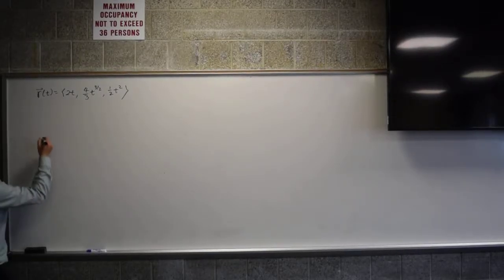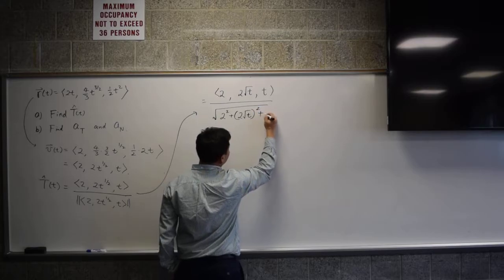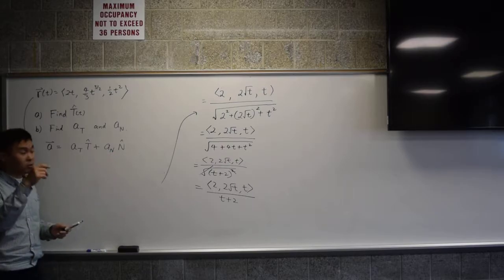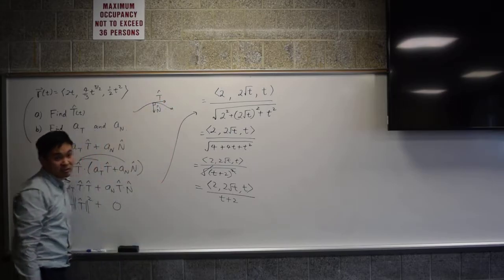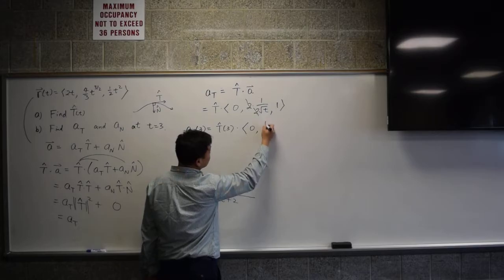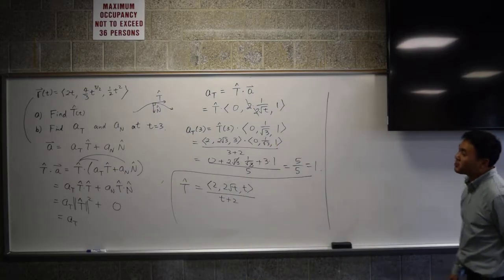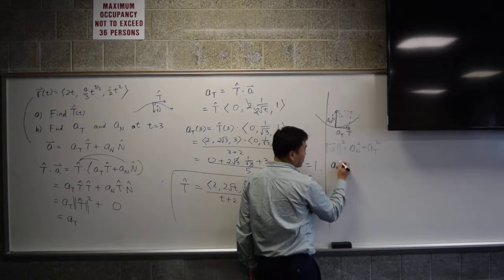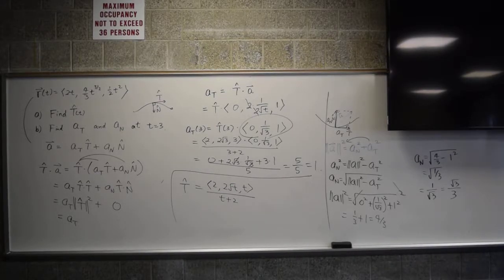Example find tangent normal component of acceleration